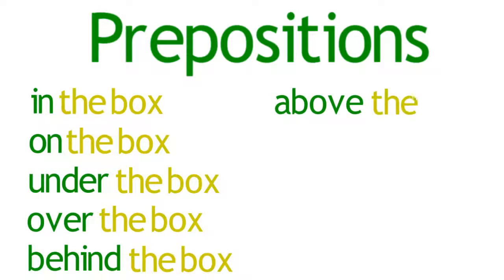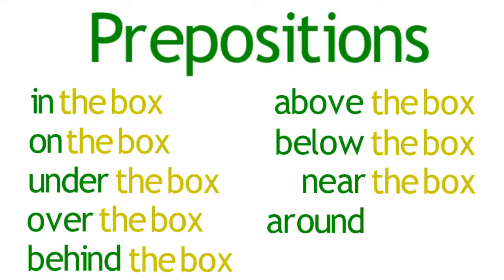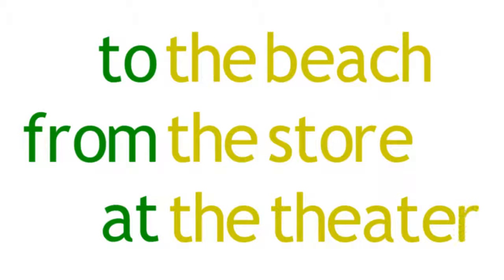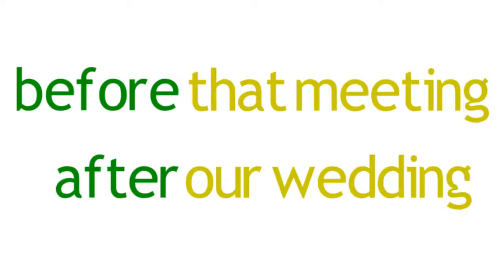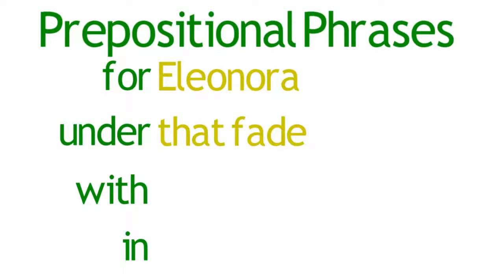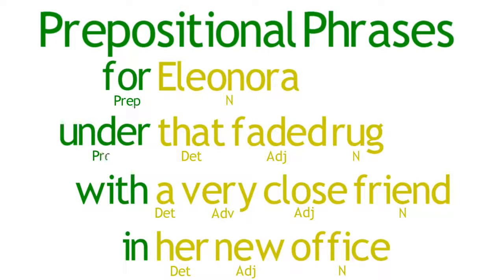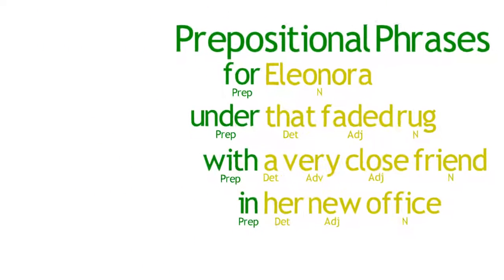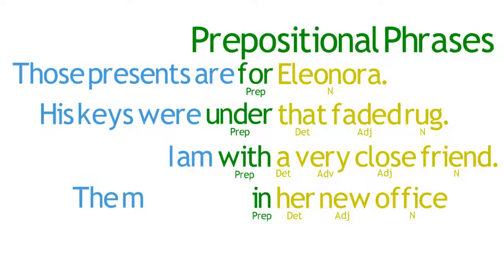Lesson 06 Prepositions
In this lesson you will learn about the part of speech the proposition. Propositions are usually short words that help to place a noun in space or time relative to other nouns. The most common propositions are to, from, and at. Before and after are also common propositions that place events in time relative to other events. For, of and with, facilitate other types of relationships between nouns. The proposition is the head of the propositional phrase.